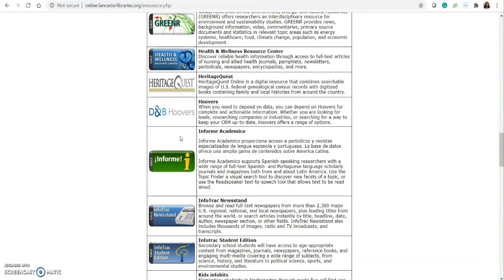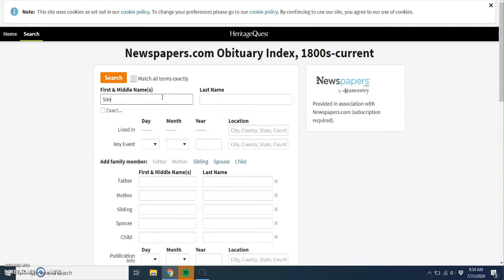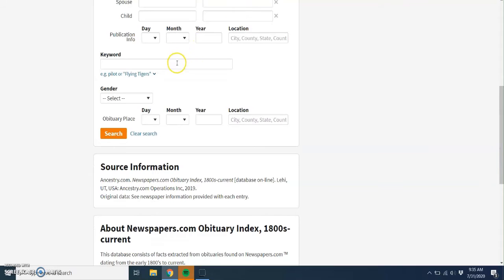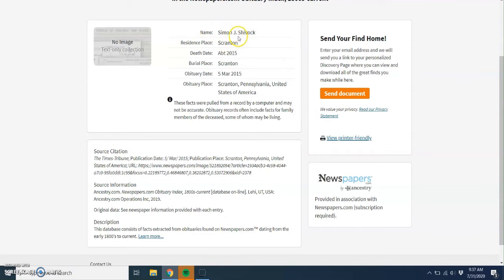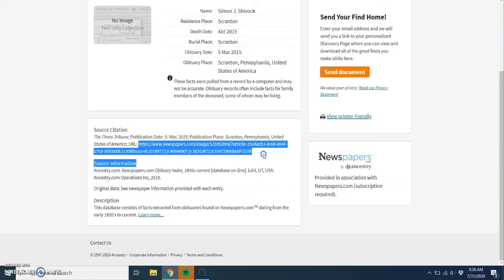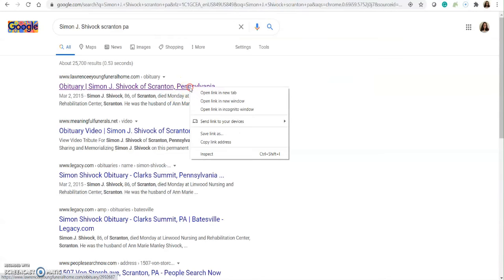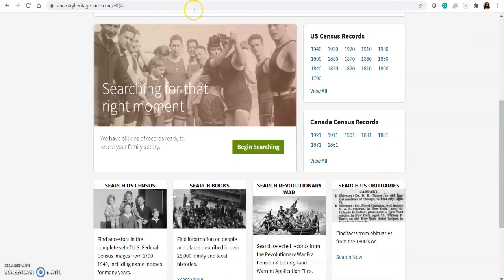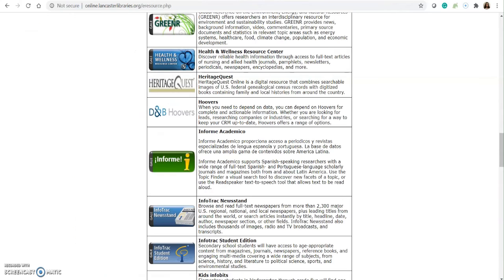How to... Use HeritageQuest: Obituaries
Hello Everyone! It's Carla from the Eastern Lancaster County Library. This video is to introduce you to HeritageQuest and how obituaries can help you when you are doing genealogical research.